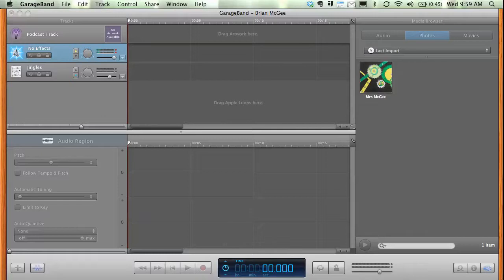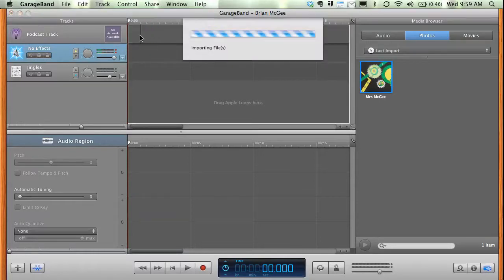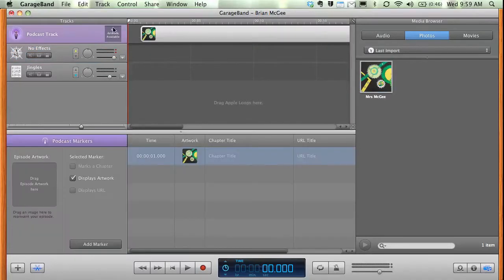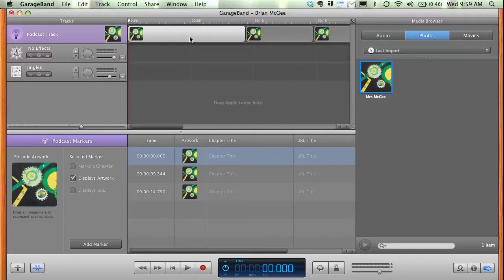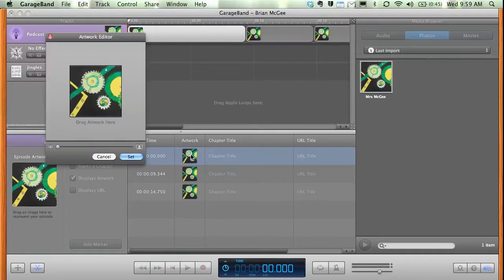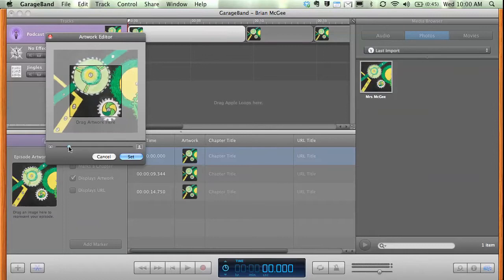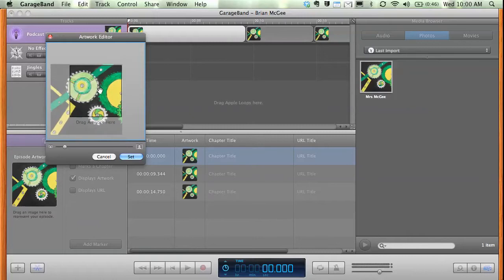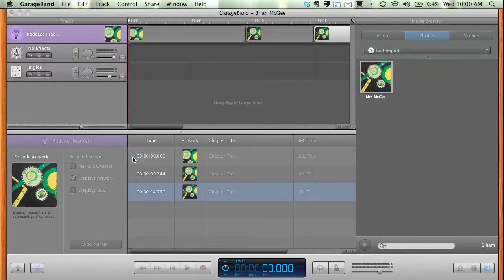Garageband '11: Adding an Image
This is a tutorial given to students to demonstrate how to add add an image for a podcast in Garageband.